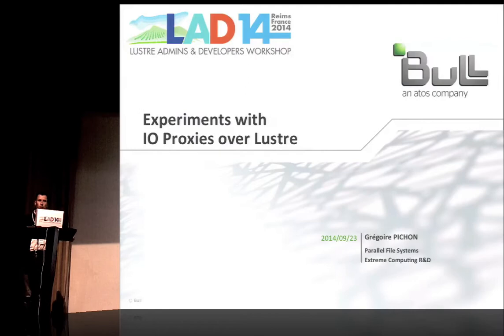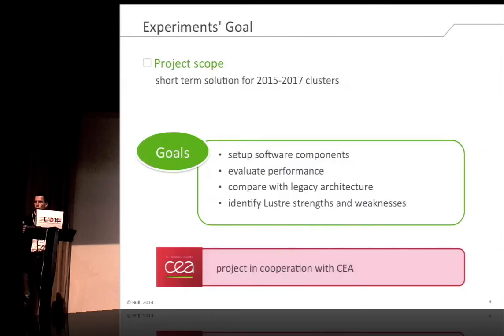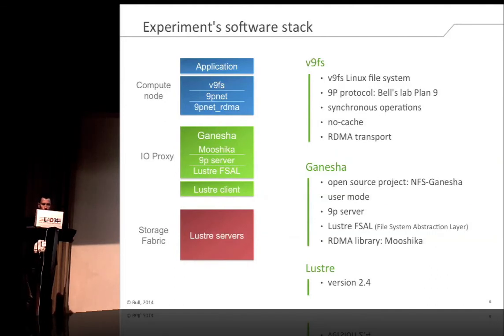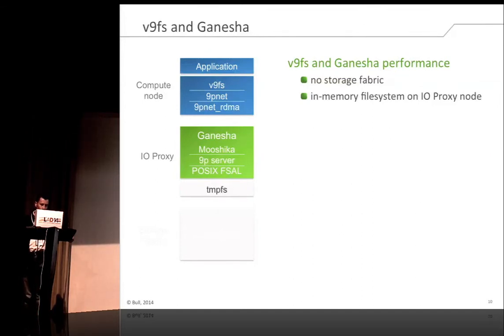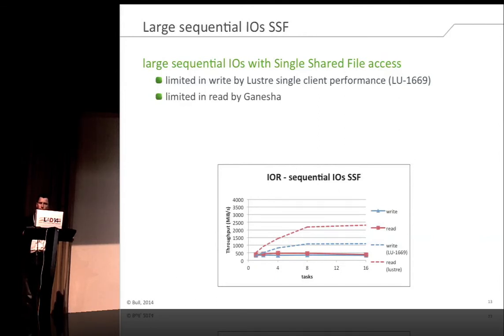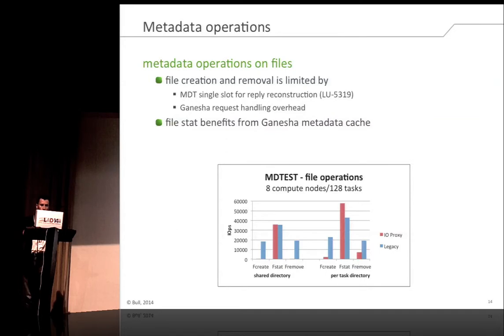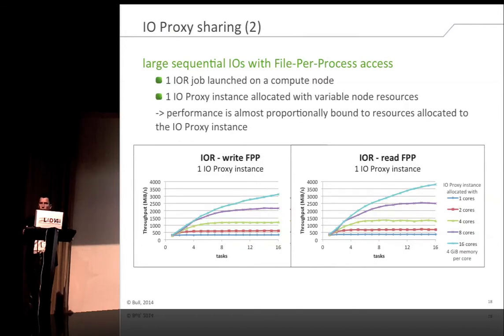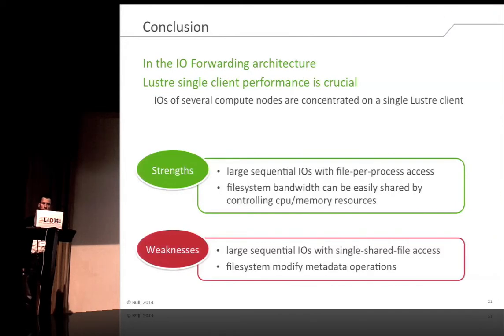Experiments with IO Proxies over Lustre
In this video from the LAD'14 Conference in Reims, Grégoire Pichon from Bull Atos presents: Experiments with IO Proxies over Lustre.